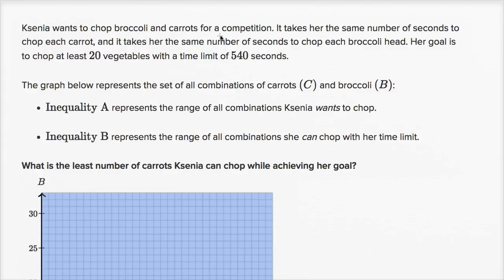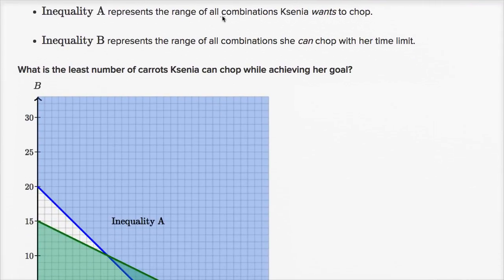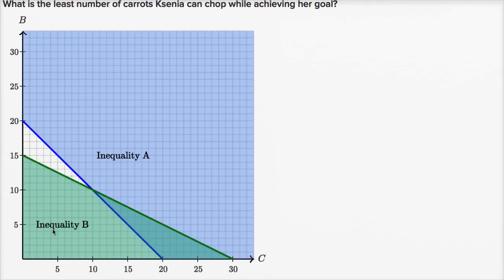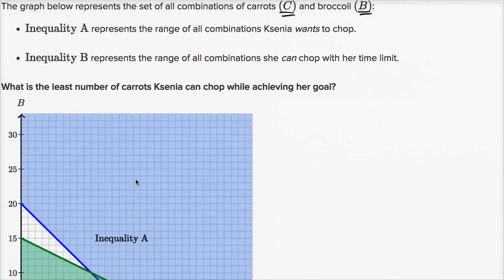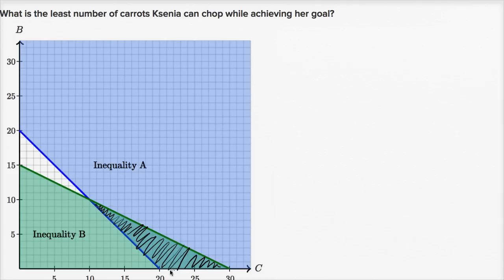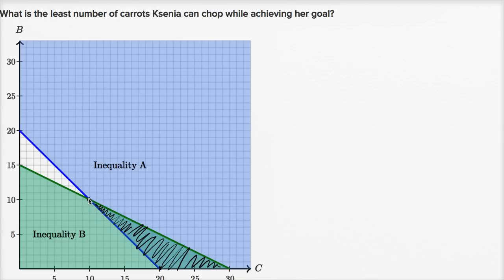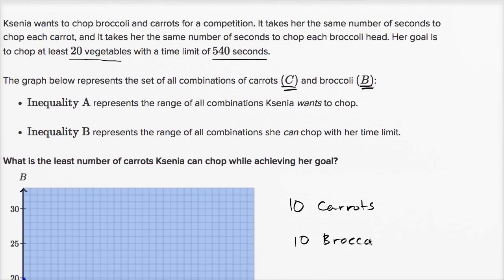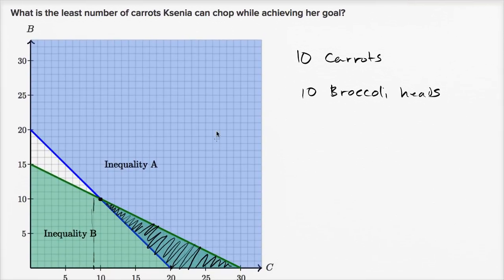Graphs of systems of inequalities word problem | Mathematics I | High School Math | Khan Academy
Courses on Khan Academy are always 100% free. Start practicing—and saving your progress—now

Given the graph of a two-variable linear inequality that models a context about chopping vegetables, Sal finds if there's enough time to chop!